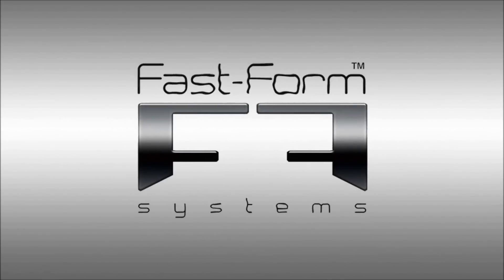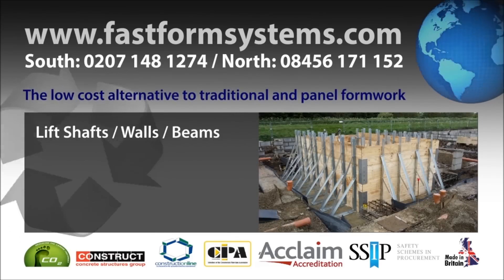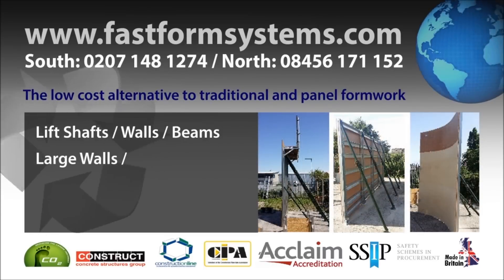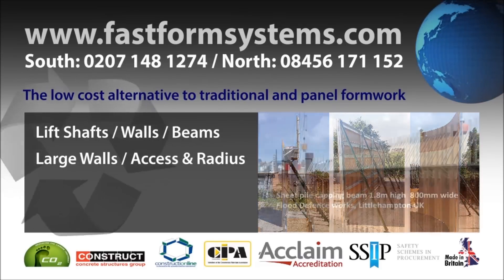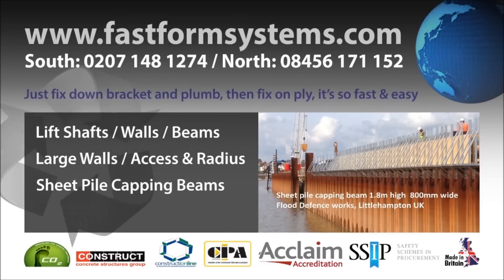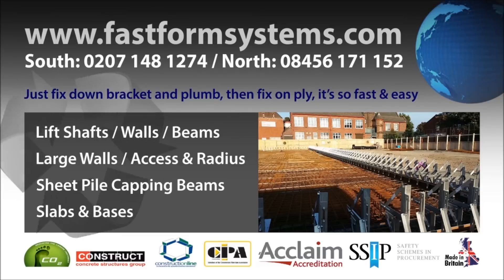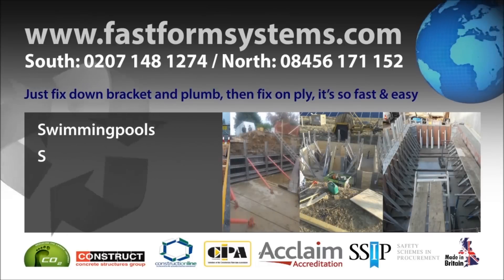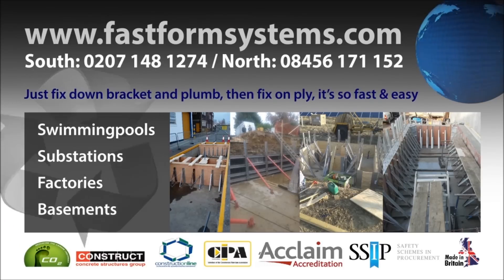Fast Form Advert & 3D Visualisations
See Fast Form the UK's leading formwork specialist erecting walls, bases, radius and sheet pile capping beams.